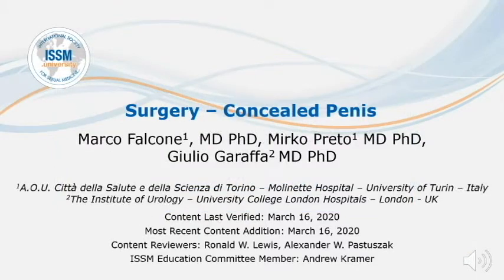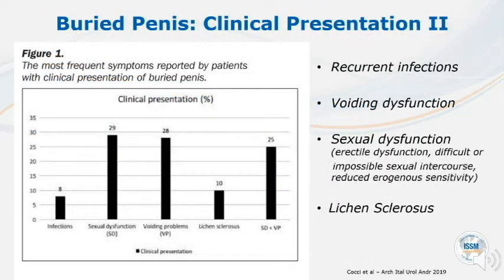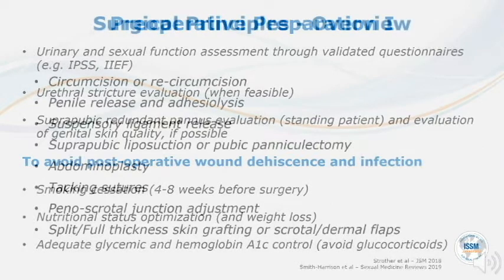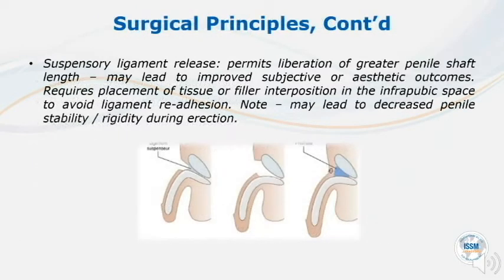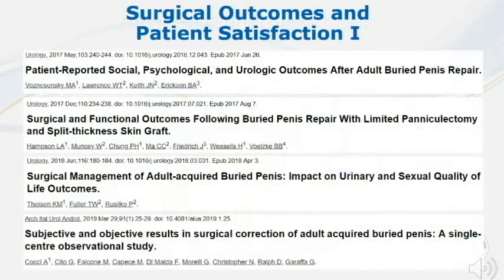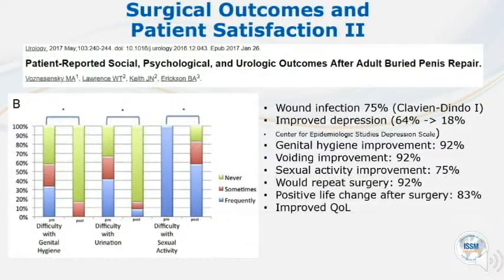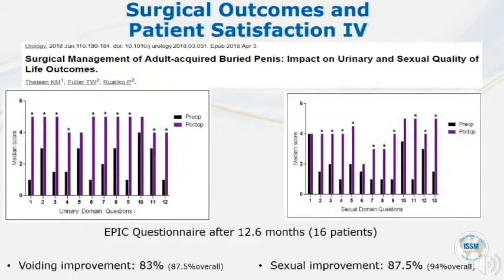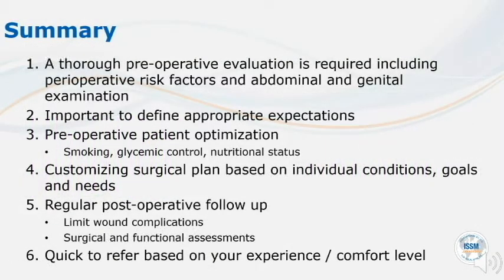ISSM Surgery - Concealed Penis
In this module of the curriculum Published at the ISSM.University we will:
- Review the pathological processes, risk factors of “adult concealed penis”
- Understand the concept of Buried penis associated blues.
- Summarize the most common surgical techniques and evaluate surgical function outcomes.